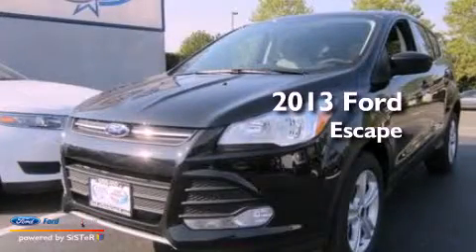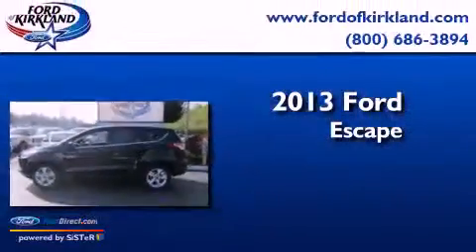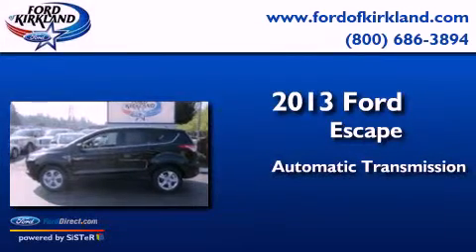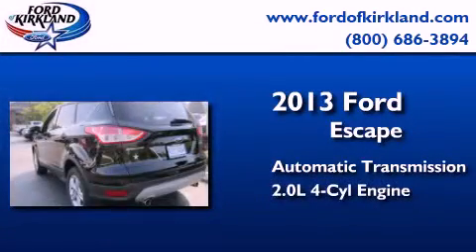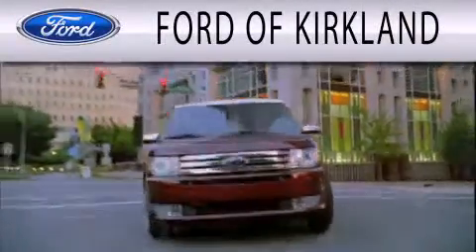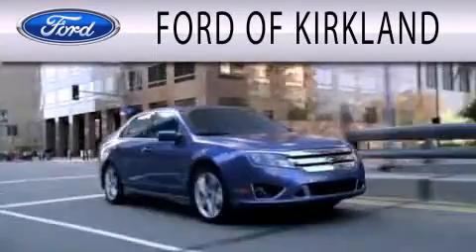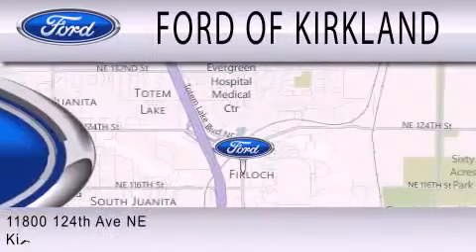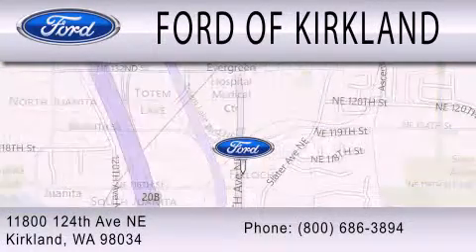2013 FORD ESCAPE Kirkland WA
Year : 2013
 Make : FORD
 Model : ESCAPE
 Engine : 2.0L I4 16V GDI DOHC TURBO
 Trans . : 6-SPEED AUTOMATIC
 Exterior : TUXEDO BLACK METALLIC
 Miles : 25
 Interior : MEDIUM LIGHT STONE
 Stock : B02050